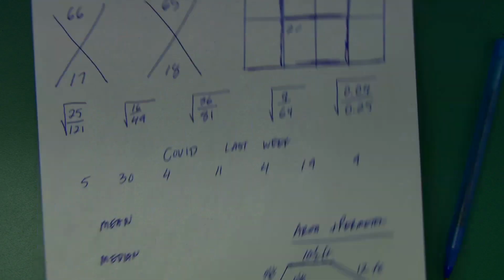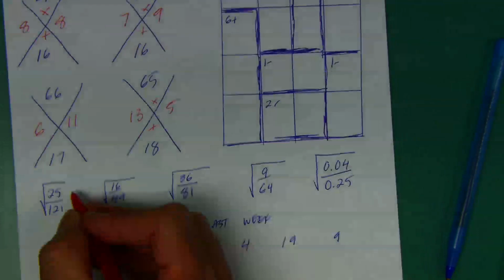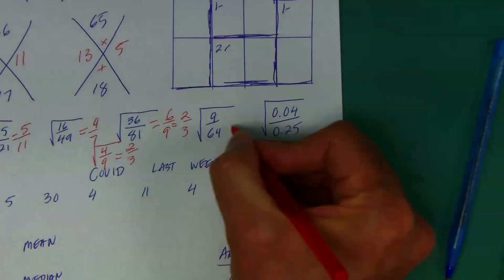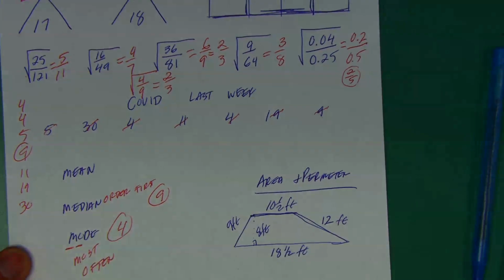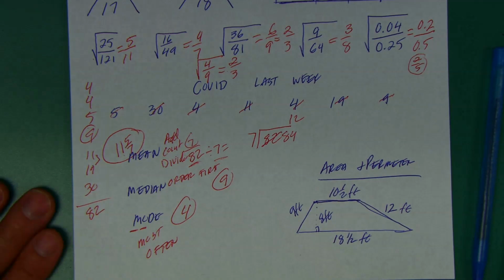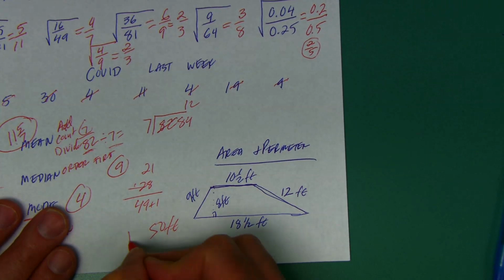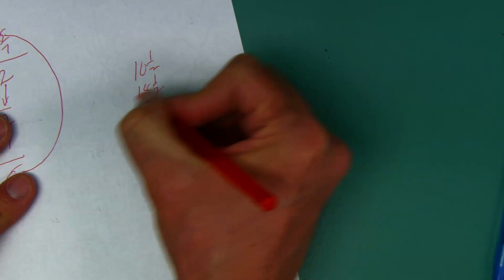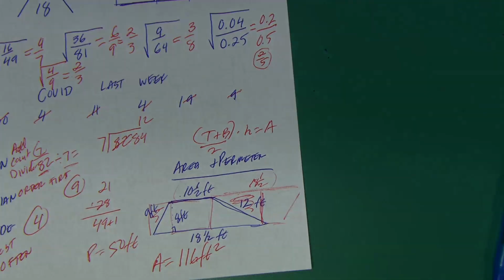WarmUP May 20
Mean, Median and Mode review.  Area of Trapezoid review.  KenKen coming separately. :-)